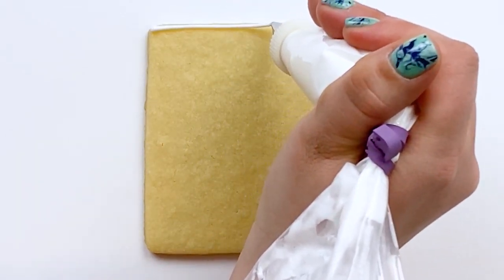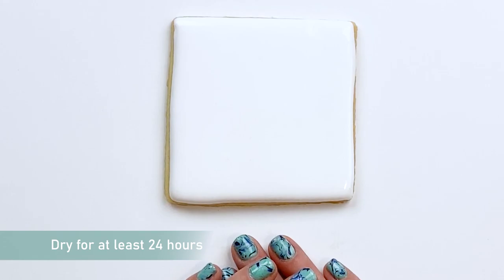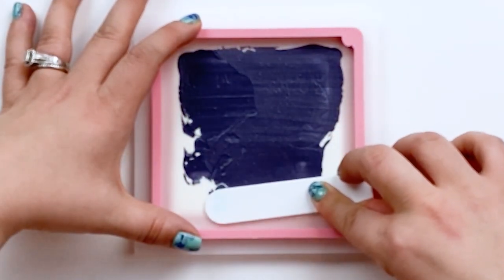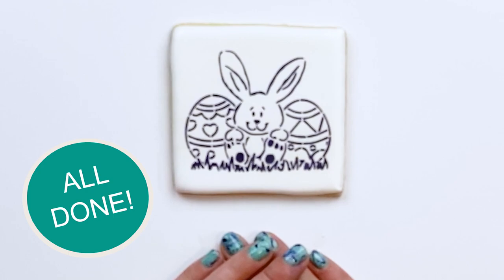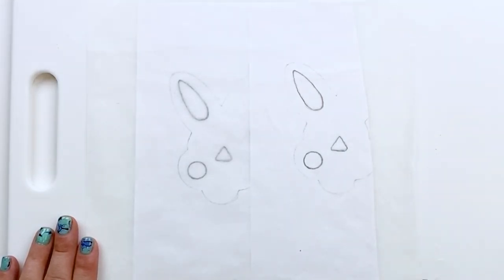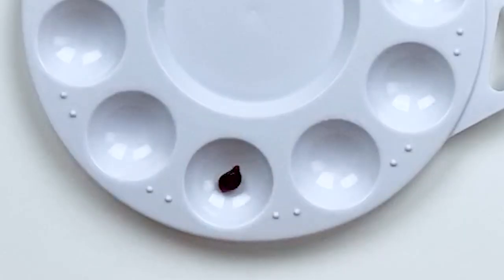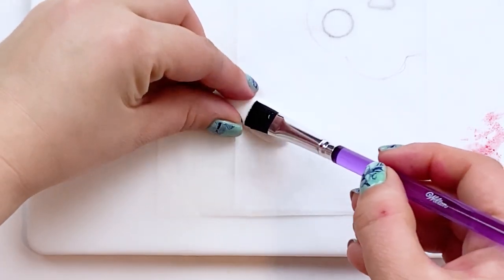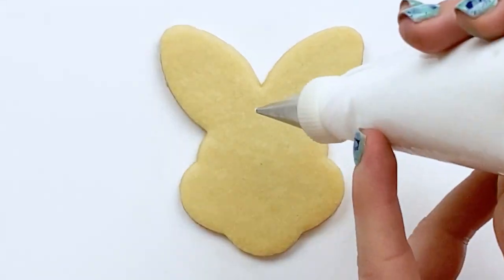How to make paint your own sugar cookies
A fun tutorial on decorating sugar cookies with Royal Icing. This week we get to play with stencils as we make a paint your own cookie canvas. Paint your own (PYO) cookies have become the hot new cookie trend and with Easter around the corner they are a great addition to any basket.

Although I make one type of type of cookie paint palette in this video, there are many options out there. Don't miss ,my two part series where I make and test a bunch of different types of paint your own (PYO) cookie palettes.

Have you ever seen or made a paint your own cookie?

To see some cookie painting in action, check out my Instagram where my niece is doing come beautiful work.

Fat Daddio's CKC-2051 Pastry Cutter

Easter Stencil

Cookies Holder Magnetic Stencil Frame
50 Pieces Lip Brushes

Wilton 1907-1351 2-Piece Dusting Brush Set

Wilton Master 24 Icing Color 1-Ounce Set

Wilton Cookie Decorating Tool Set, 3-Piece Cookie Decorating Supplies (Scribe)

LOHOME Dessert Cookie Cupcake Squeeze Bottles Icing Piping Bottle

Standard Plastic Couplers, for Use Cake Decorating Tubes and Bags

Disposable icing bags

Icing Bag Ties

Wilton Master Decorating Tip Set

Ateco Decorating Tip 1

Wilton Meringue Powder

NOTE: This is not a sponsored video. All products purchased by me.